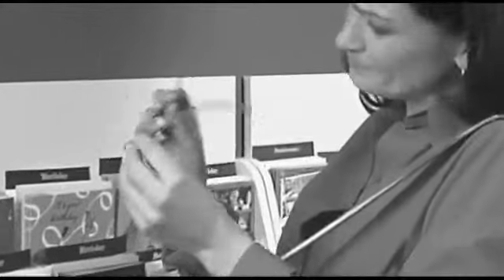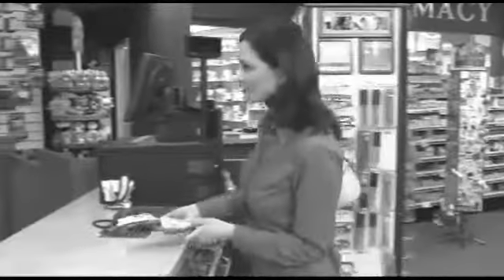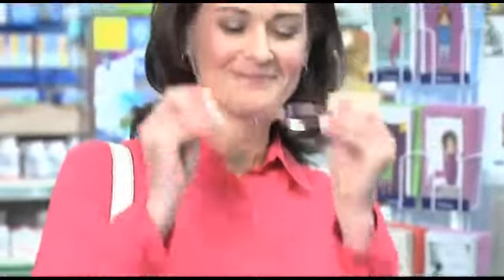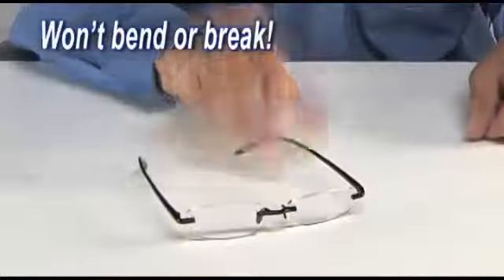Flexy View - As Seen on TV